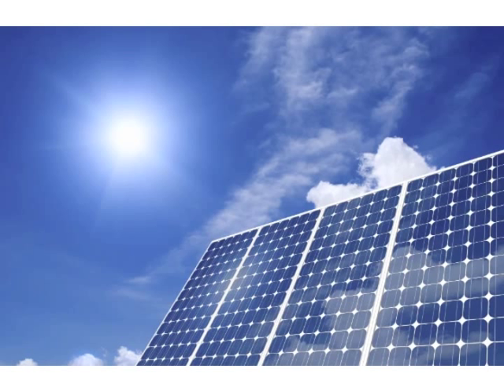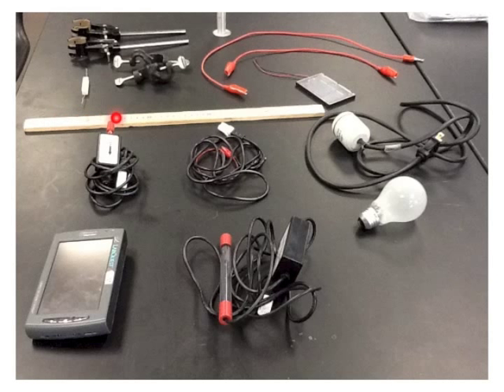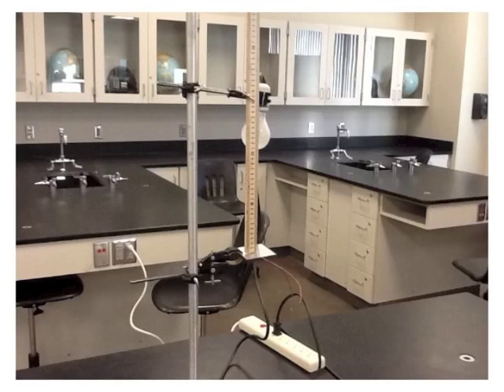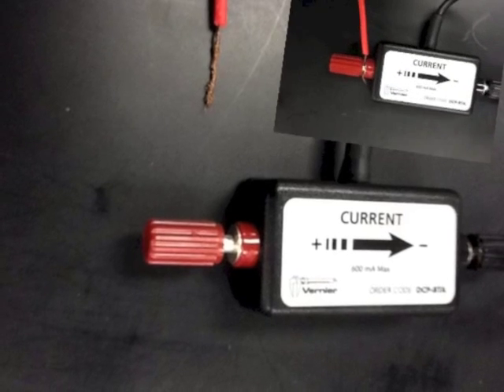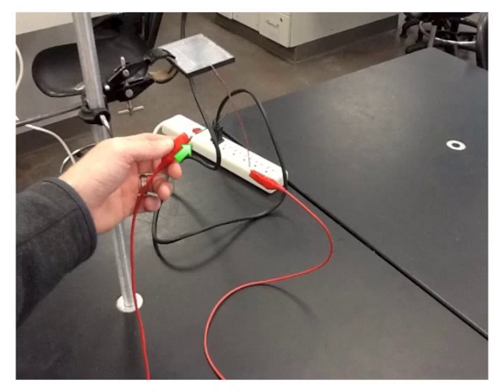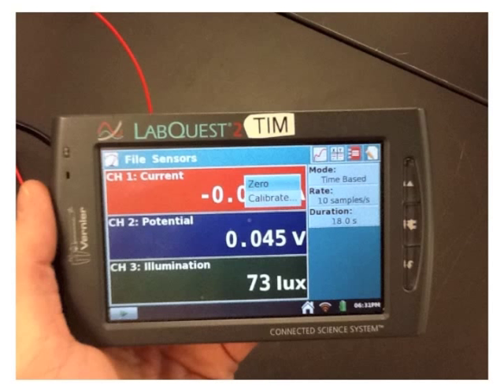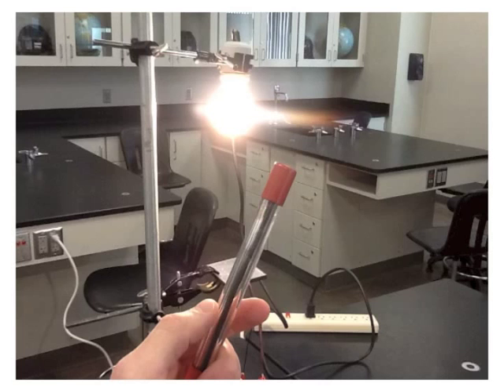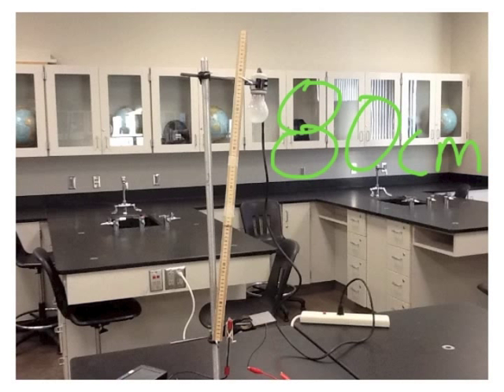Lab 15 Solar Power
This is Mr. Buss Farmington High School Lab 15 Solar Power